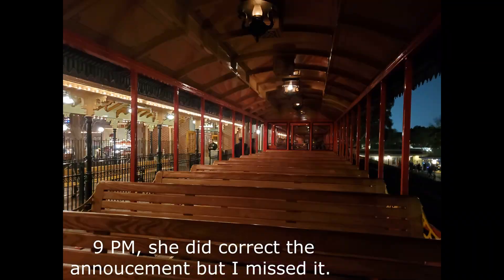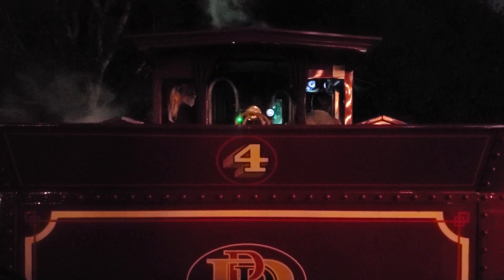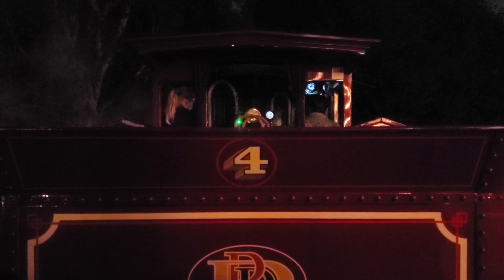1/14/20 The Disneyland Railroad: Riding the Excursion 3 as the railroad's Sweeper train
As a last minute decision by our ride, we decided to make a return trip back to the Disneyland Resort with us looking for more train activity on the Disneyland Railroad.

Active:
1. C.K. Holliday #1 with Holiday 5 Blue and Lilly Belle 106.
2. Ernest S. Marsh #4 with Excursion 3.

The rest of the equipment was left in the roundhouse that day.

For this video, we will continue exactly where we left off in this video (...) with Ernest S. Marsh #4 & Excursion 3 at Main Street station where we wait for the train to become the Sweeper train. This sweeper train makes one last circle tour only picking up park guests on the way and then everyone disembarks at the Main Street station. This train left at 9 PM that night as that was the time the park closed.

JonRailVideos2020